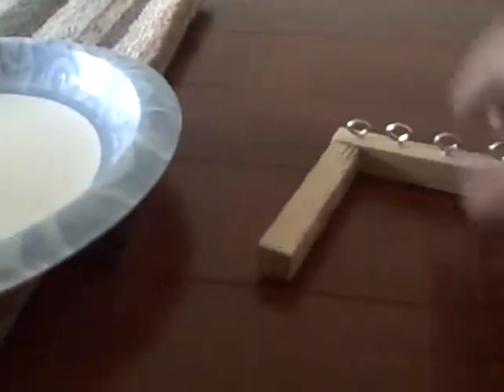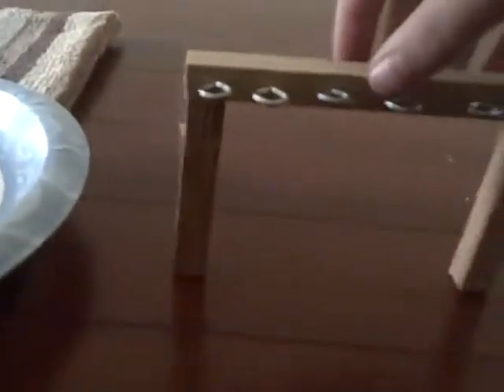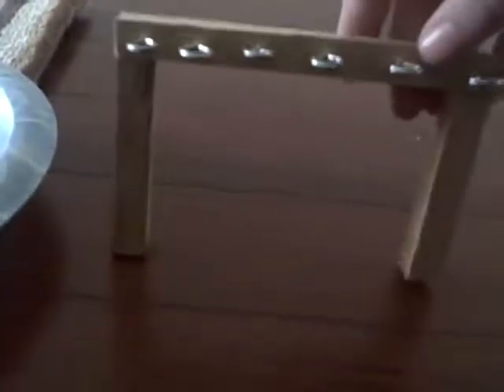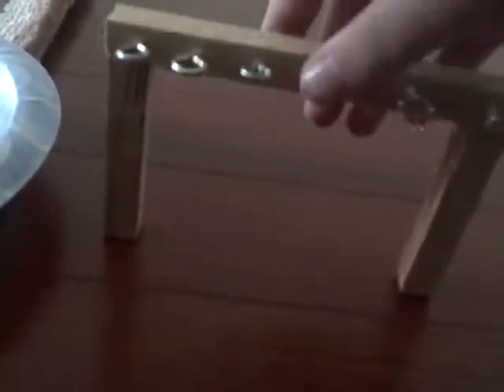new stuff for breyers.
i like it. do you like it?